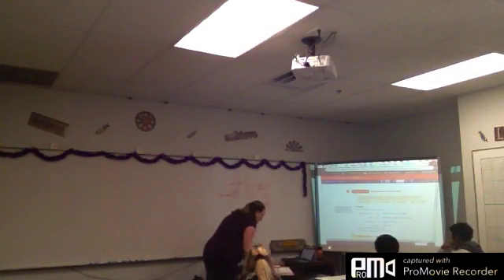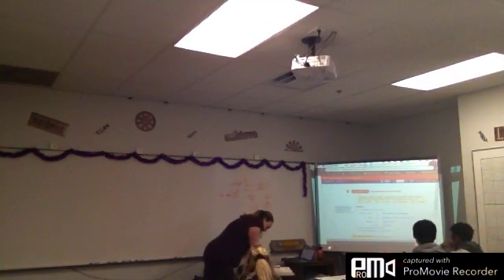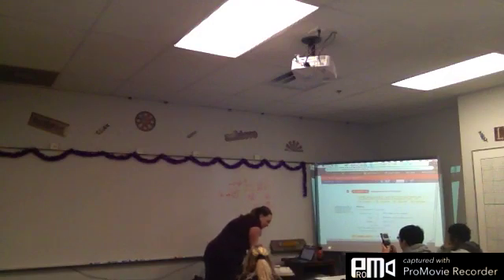FAII 11 4